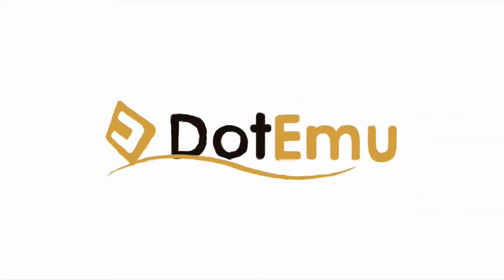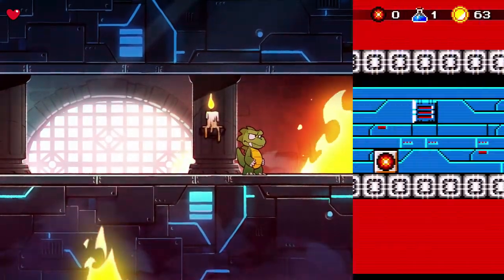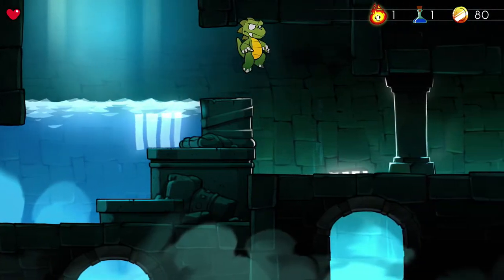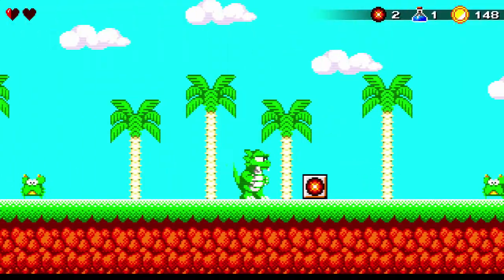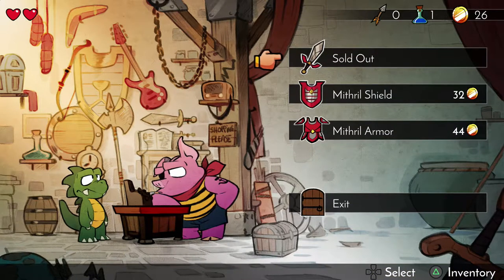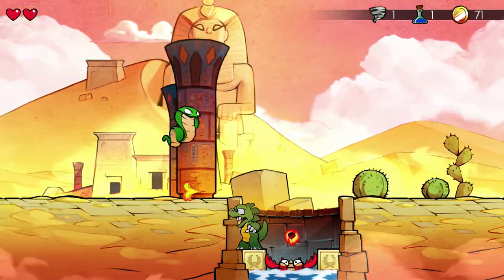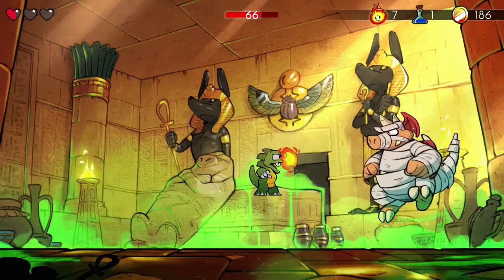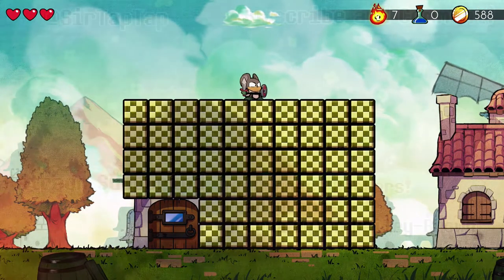Let's Play Wonder Boy: The Dragon's Trap (1): Gorgeous remake of a classic!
Very interesting and effective take on a remake of a game without major mechanical issues.